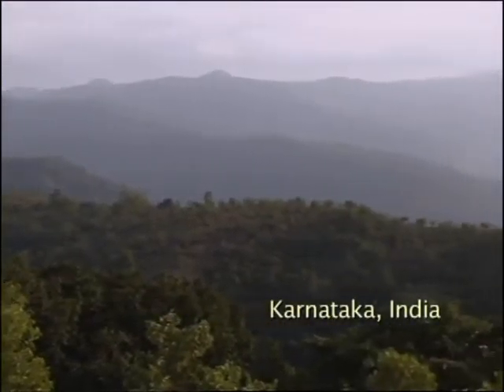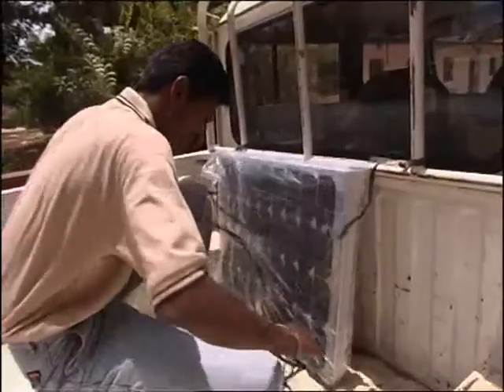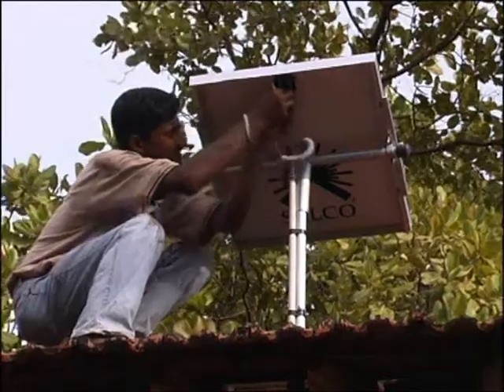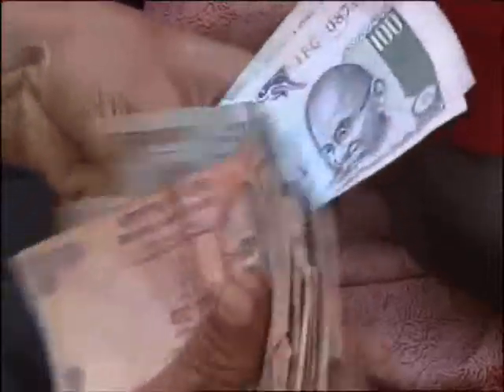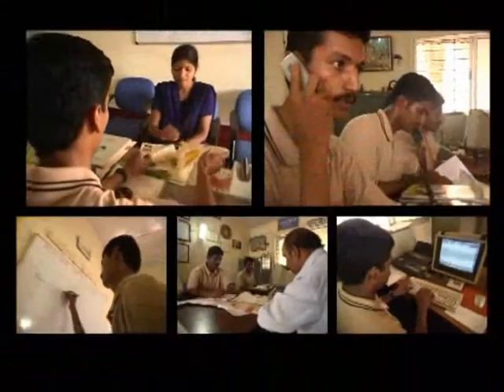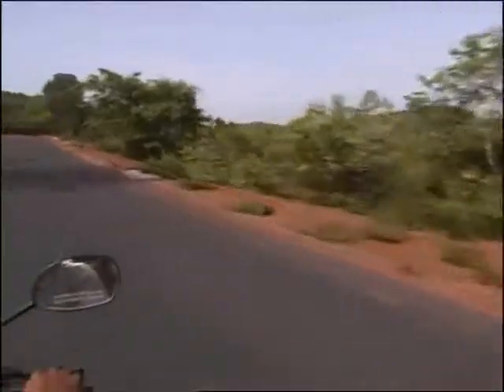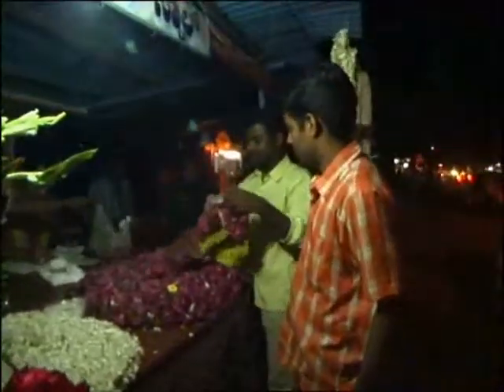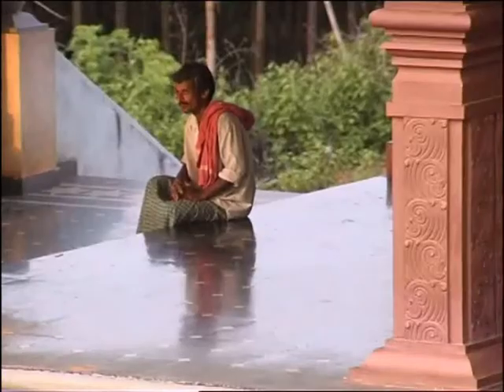SELCO India, Affordable solar home systems - Ashden Award winner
SELCO won an Ashden Award for Sustainable Energy in 2005.

SELCO-India is a private business which has designed and sold over 48,000 solar home systems, powering electric lighting and small appliances for 220,000 people in Karnataka and other states in South India.

Around 46% of households in India do not have mains electricity, and for many others the supply is unreliable. The use of photovoltaic (PV) solar-home-systems (SHS) can provide reliable power for lighting and low-power appliances, which brings great practical benefits. Smoky, dangerous kerosene light is avoided, people have extended hours for work and study, and more opportunities for leisure and entertainment.

Many programmes throughout the world have attempted to improve quality of life using SHS, but often they have not led to long term use and continuing markets. SELCO-India believes that the use of SHS will become widespread only if the system and after-sales service are of high quality, and if people want an SHS enough to pay for it. What they provide is properly designed and installed systems, excellent on-the-spot service and links to organisations which offer appropriate and affordable finance. The Ashden judges were highly impressed with the philosophy and excellent management within SELCO-India: they have built a thriving business by providing poor people with a high quality product and service.